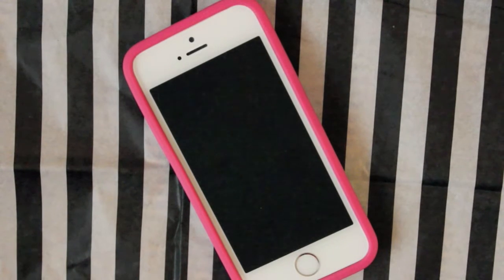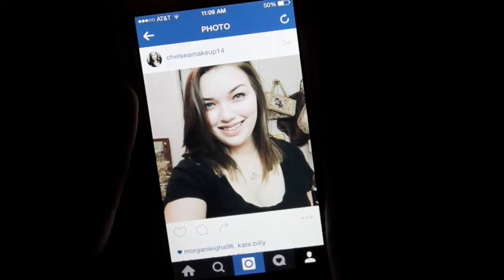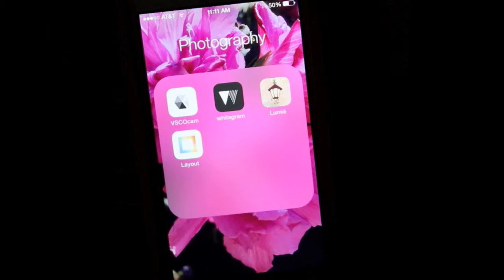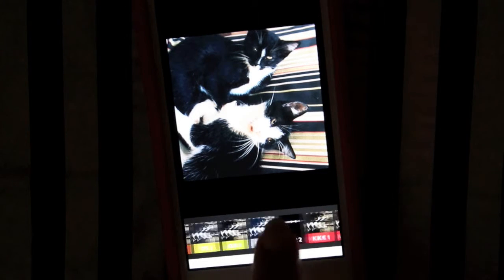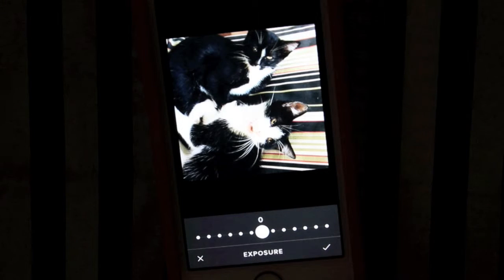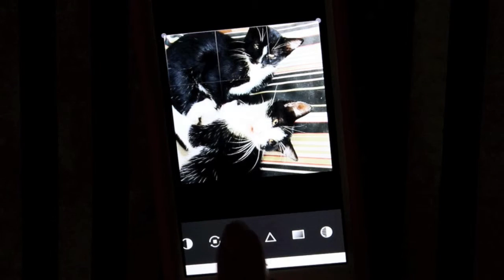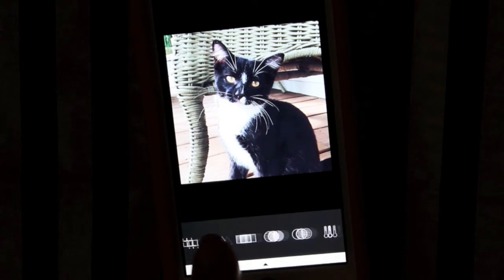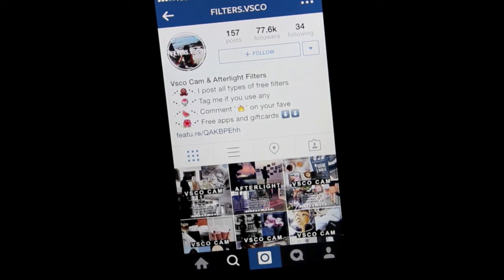UPDATED How I Edit My Instagram Pictures & Picking A Theme!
Hi loves! :) Today I'm sharing with you an updated video on how I edit my Instagram pictures and my current theme! I'm also going to be sharing with you guys how to pick the perfect theme!

Products Mentioned //

-VSCO Cam

// Links //

// FTC //